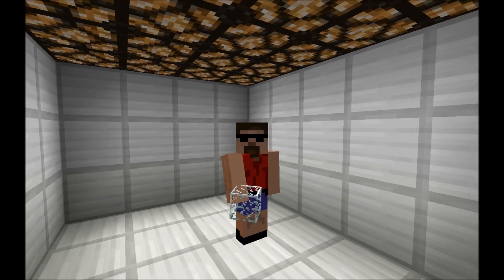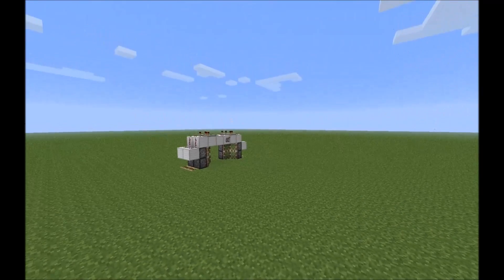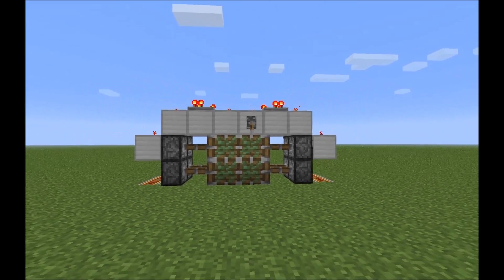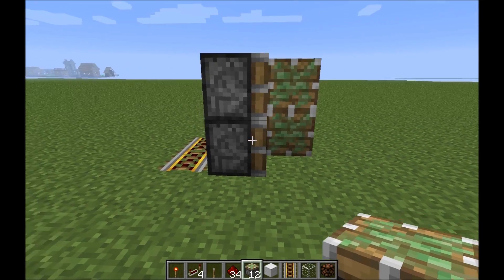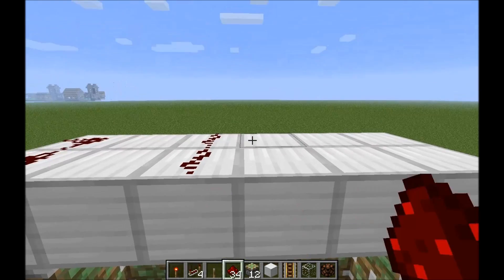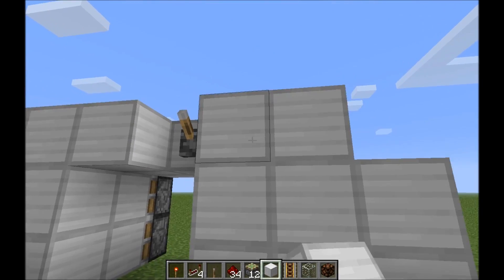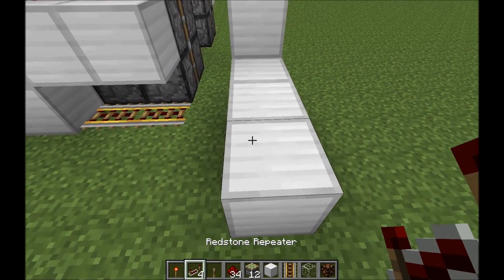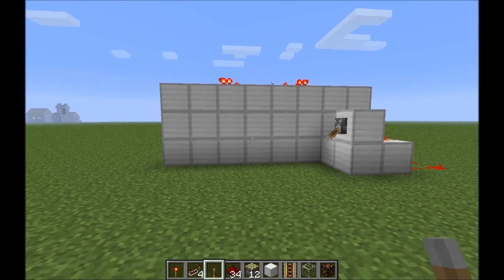Hidden Piston door - 2x2 flush piston door - 100% play tested to work on both PC and Xbox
A redstone tutorial for a flush piston door
matrials needed:
12 sticky pistons
4 powered rails
4 repeaters
some building blocks
and redstone dust